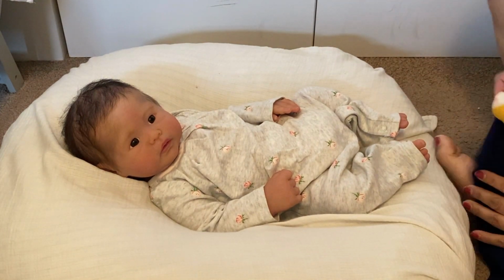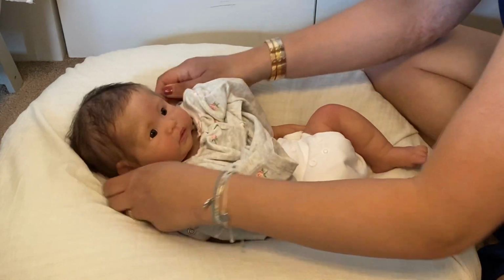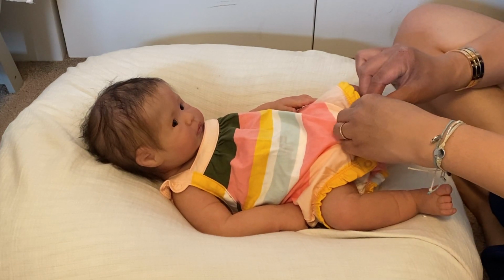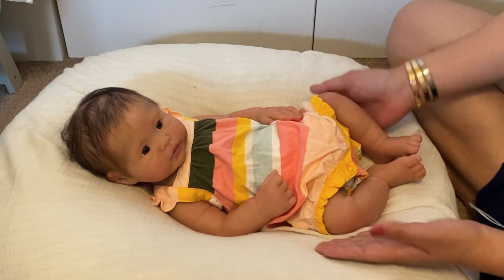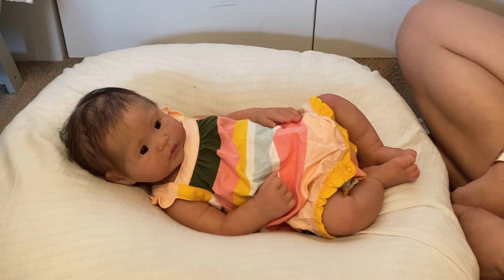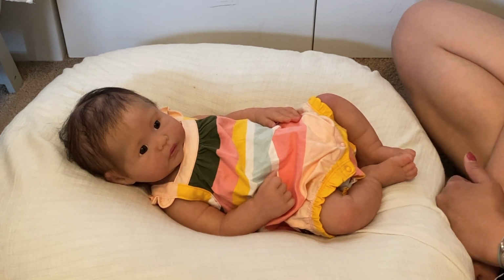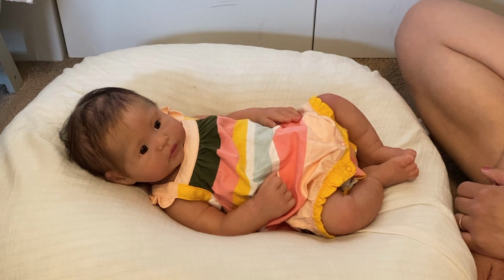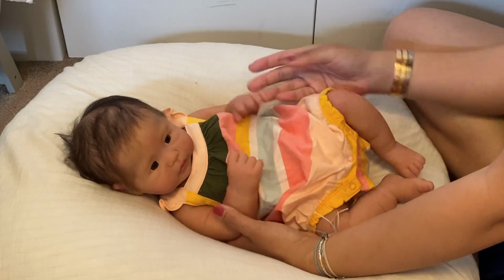Changing Your Mind About Selling a Baby?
I change silicone baby Evelyn while chatting about an experience a friend went through recently. Evelyn is the Emerson sculpt by Noe Art Dolls and Izzy Zhao.